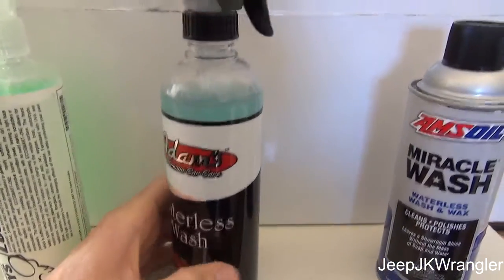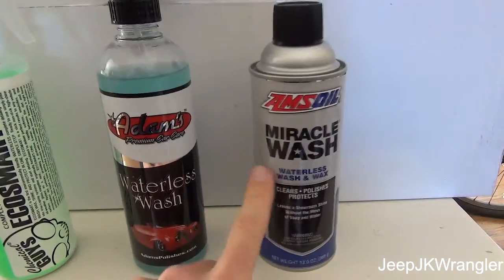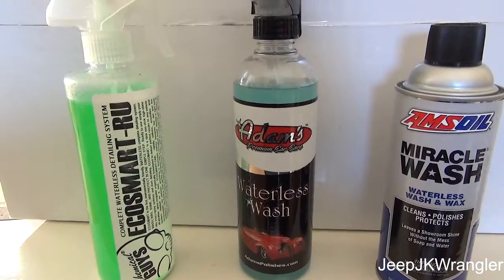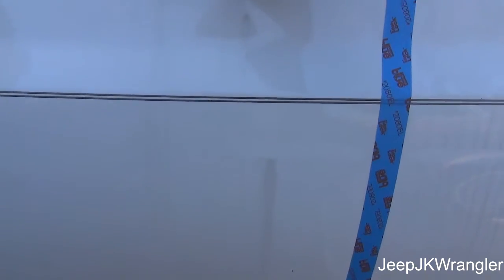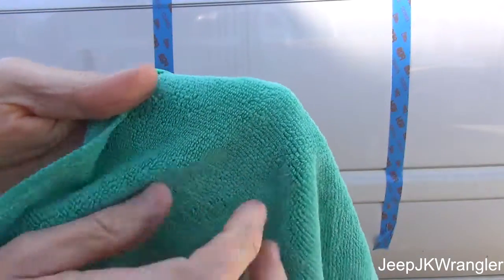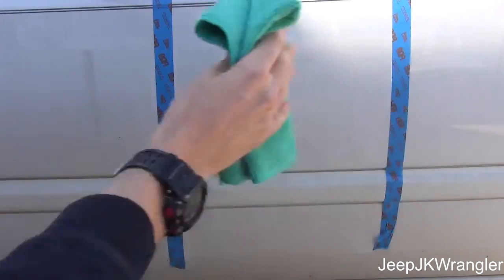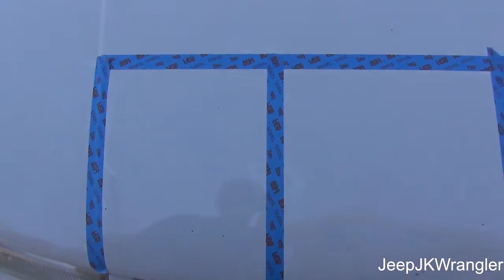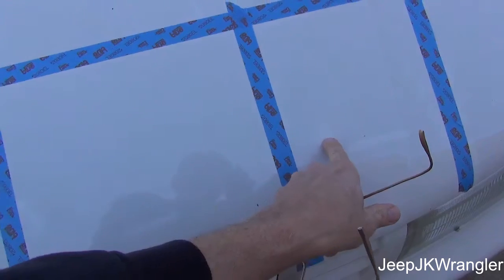Waterless car wash shootout! Chemicals Guys, Adam's polishes and Amsoil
In this video I do a product review and shootout with three really popular waterless car wash products: Chemical Guys RTU, Adam's Polishes Waterless Wash, and Amsoil Miracle Wash. Who do you think is best? Who will be king of waterless car washes???